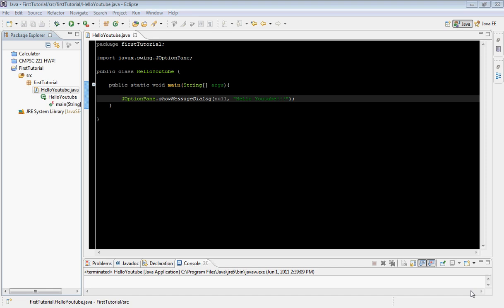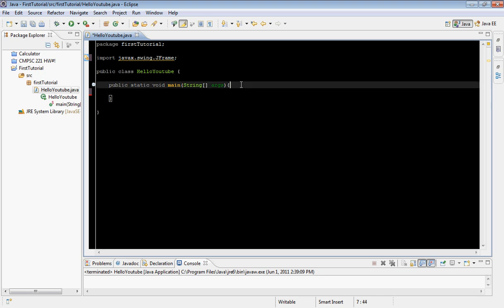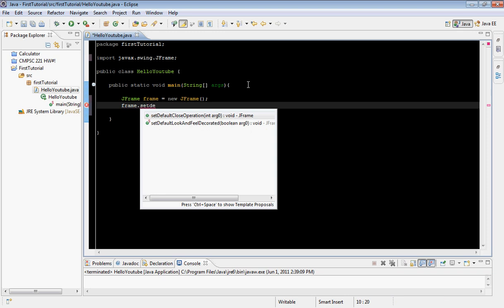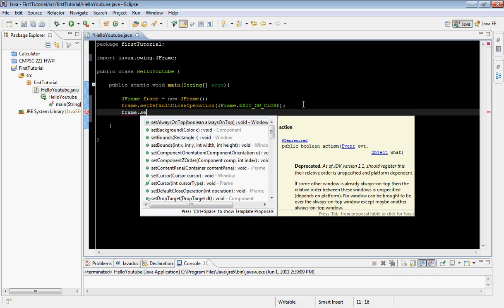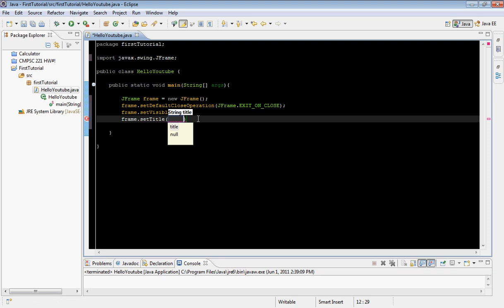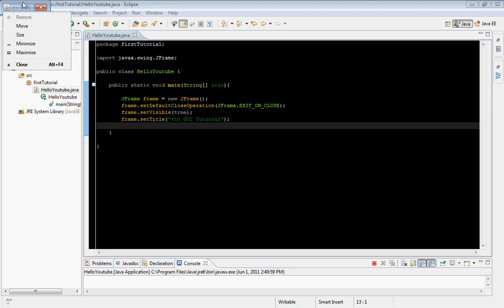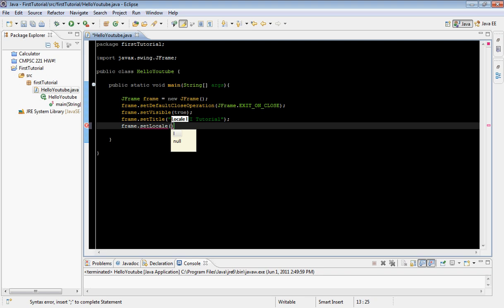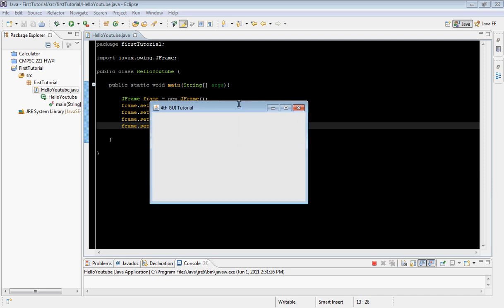Java GUI Programming - Tutorial 5(JFrame) HD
This is the fifth video from the Java GUI Programming tutorial series. In this tutorial we will create our first frame, set the location, title, and size using the JFrame library provided by java developers,